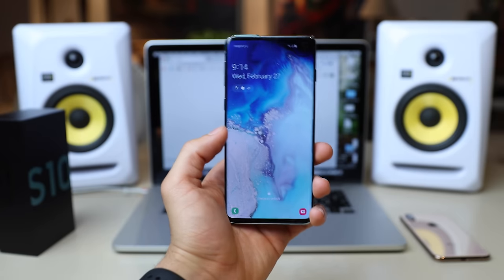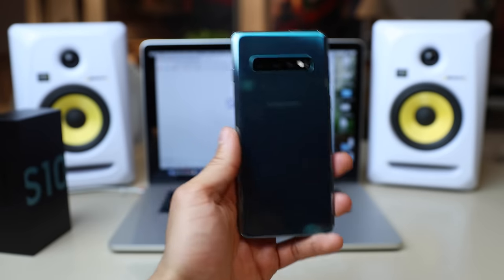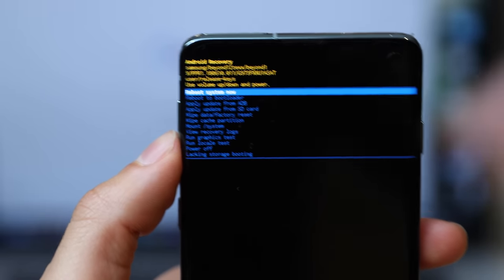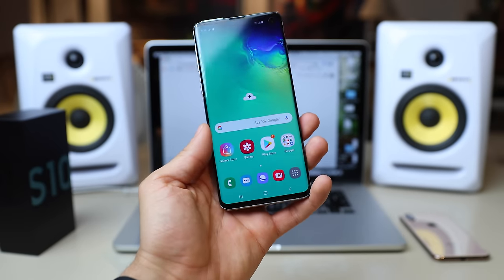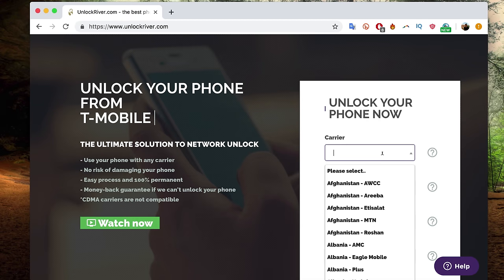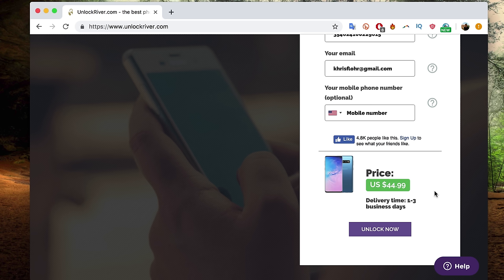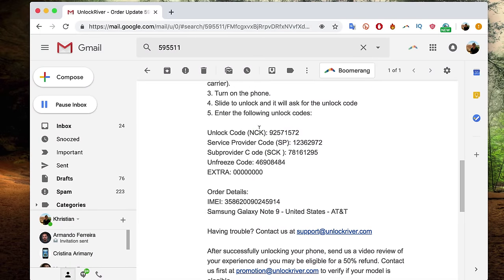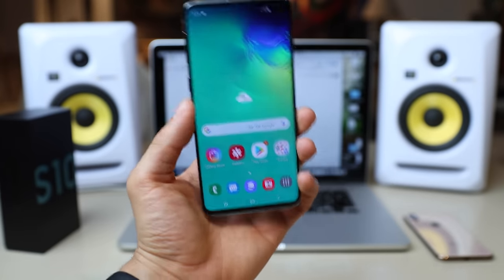How to Unlock Samsung Galaxy S10 / S10+ / S10e - Fast and Simple!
How To Unlock Samsung Galaxy s10, Galaxy s10 Plus or Galaxy S10e from any carrier such as AT&T, T-mobile, Vodafone, or if you forgot the passcode or fingerprint of your phone.

This is a tutorial on Carrier Unlock and Passcode Unlock in case you forgot the passcode or face ID. We will show you how to unlock a samsung galaxy s10 by doing a hard reset.

We also do a network unlock for the Galaxy S10 so that the phone becomes compatible with AT&T, T-mobile, Vodafone, Orange, EE, or any other carrier by using the IMEI number to generate an unlock code. We will generate a network unlock pin to unlock the network.

Timestamps
0:00 Intro
00:17 Passcode and Carrier Unlock
00:55 Passcode Unlock
01:42 Step 1: Recovery Mode
02:45 Step 2: Reboot Phone
03:02 Step 3: Unlock Complete
03:12 Carrier Unlock
04:30 Step 1: IMEI Number
05:00 Step 2: Unlock Request Website
07:28 Step 3: Receive Unlock Confirmation
07:53 Step 4: Enter Lock Code
08:41 Step 5: Unlock Completed
09:04 Ending